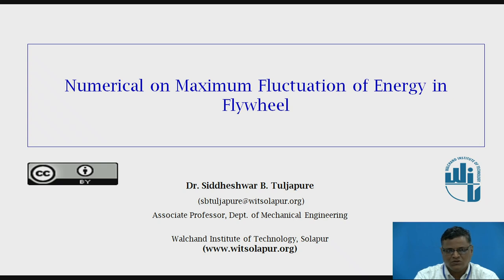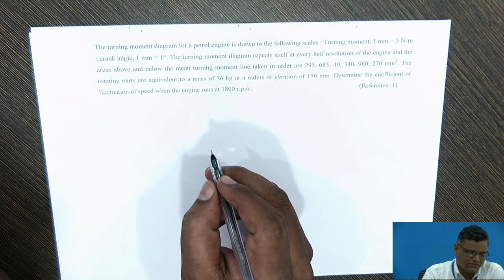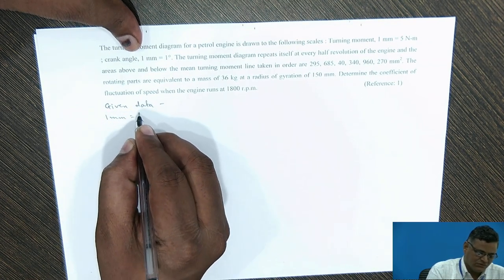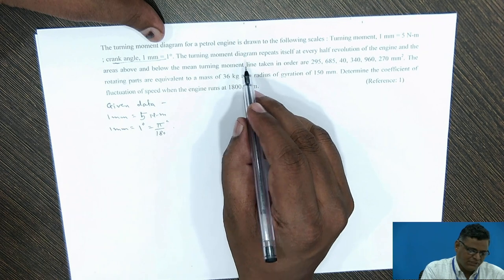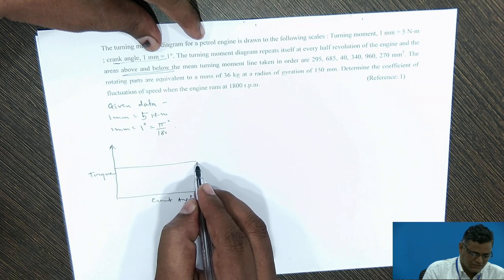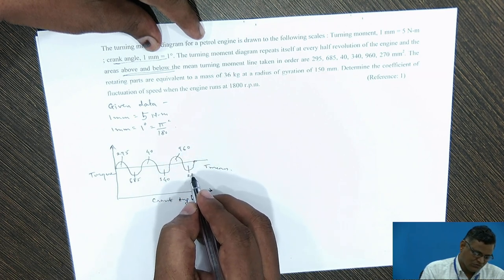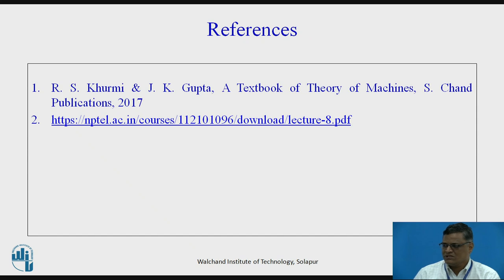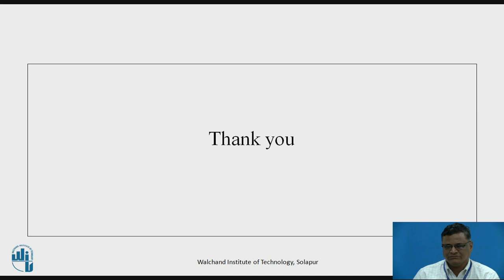Numerical on maxmium fluctuation of Energy in flywheel